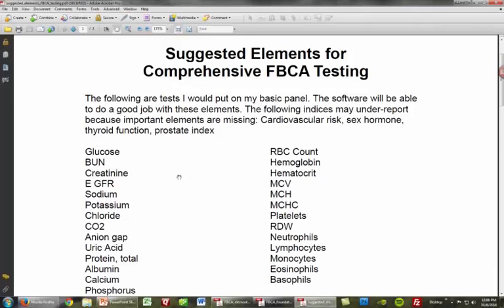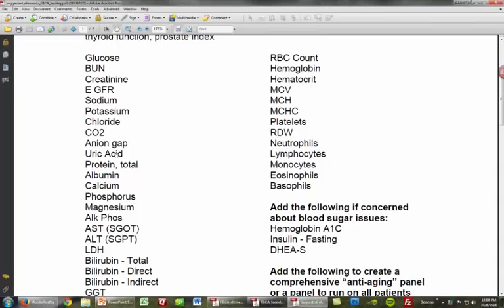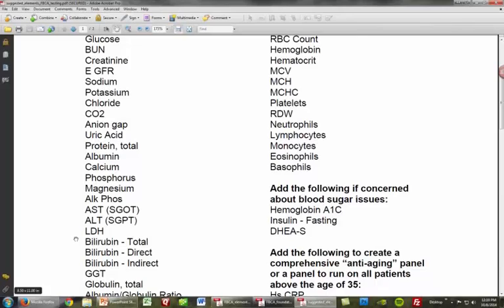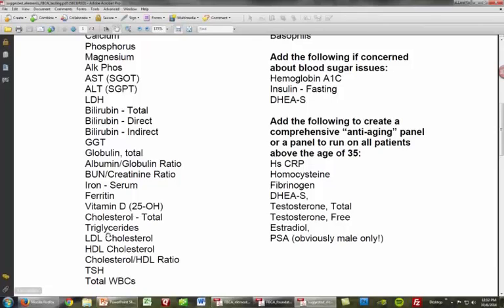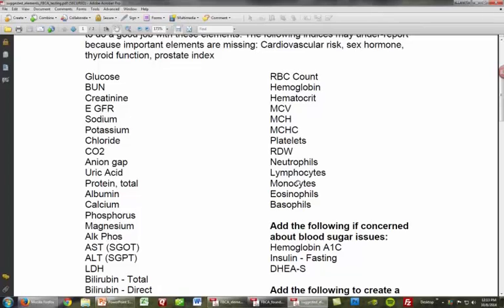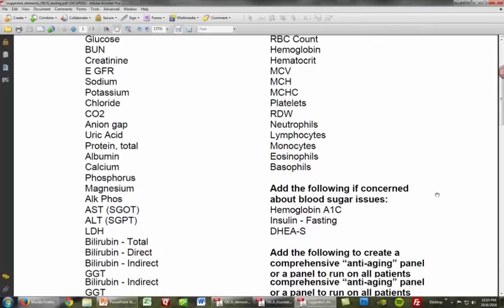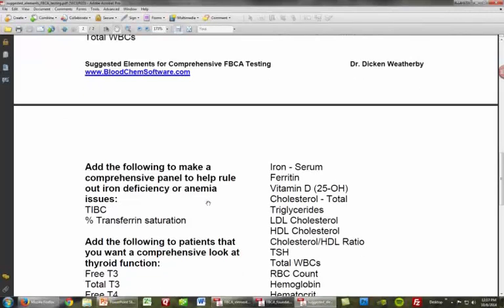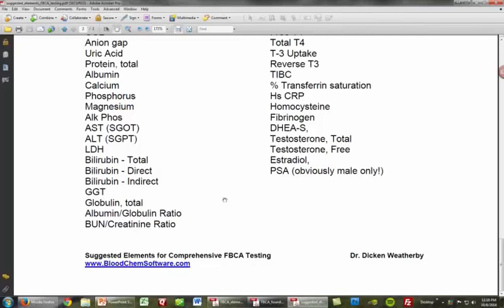Best Biomarkers for Comprehensive FBCA Testing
In this video Dr. Dicken Weatherby shares his "Suggested Biomarkers for Comprehensive FBCA Testing" list with you.
This video shows you exactly what biomarkers he recommends you include in your blood testing.
To get trained in Dr. Weatherby's Functional Blood Chemistry Method please